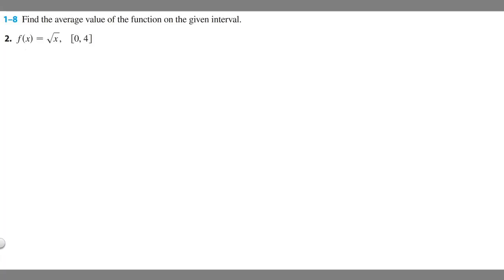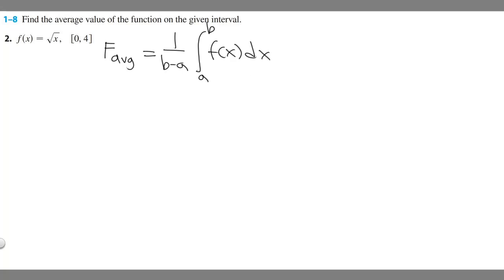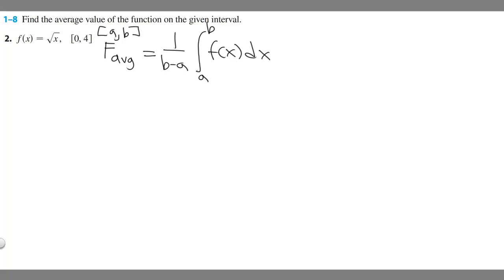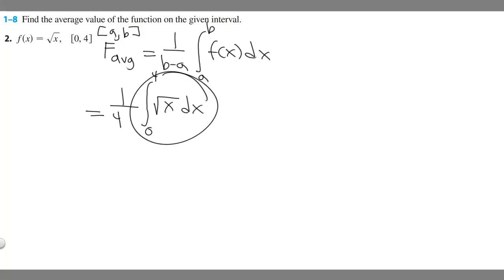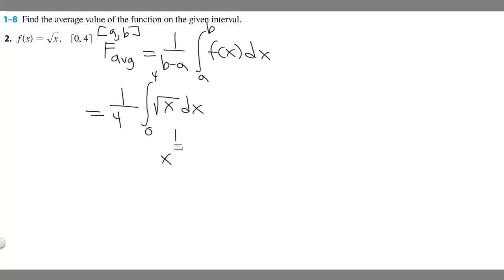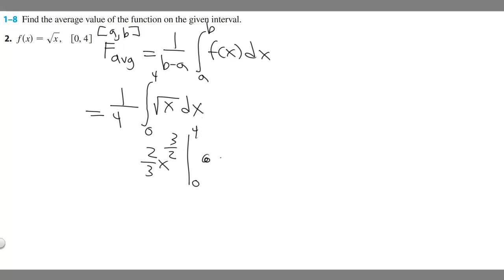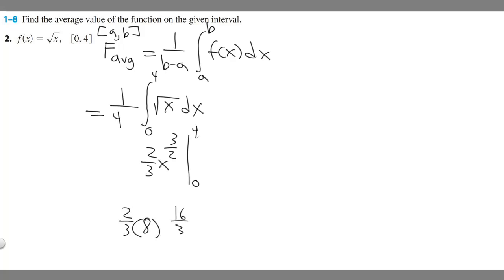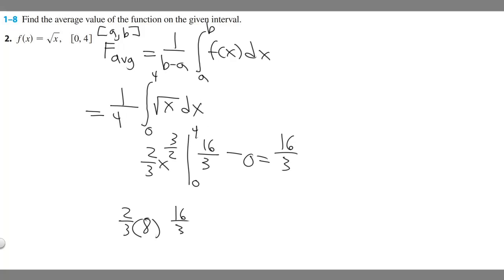Find the average value of the function on the given interval. f(x) = sqrt(x), [0,4]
Find the average value of the function on the given interval. .